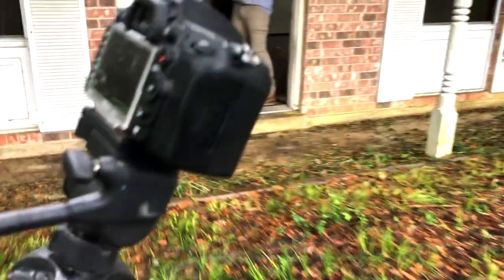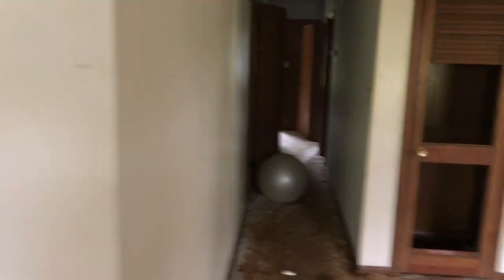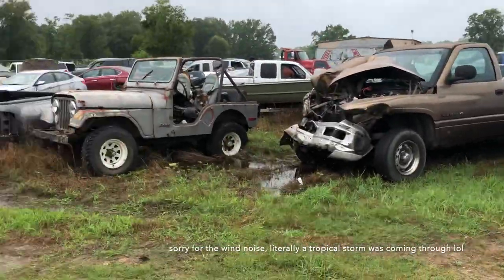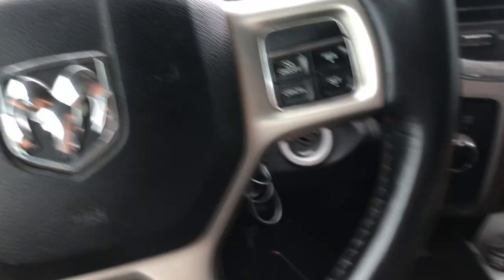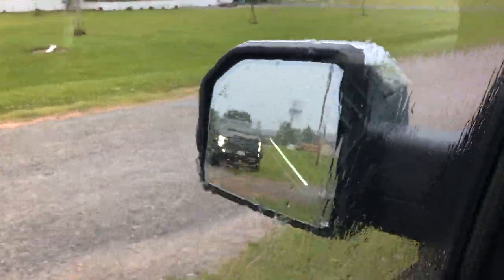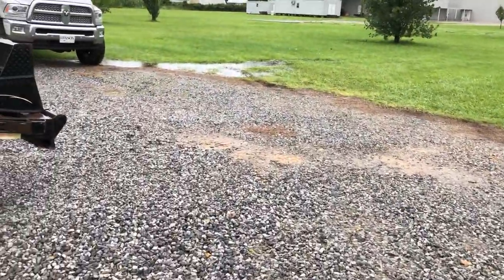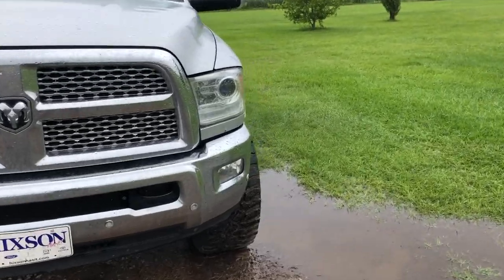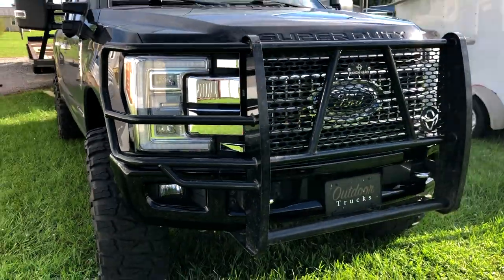First Time I've Ever Run a Ranch Hand Brush Guard on any of my F250's!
Any parts you see in the video can be bought from us!

Personal: @Blisscasian
Business: @Outdoor.Trucks